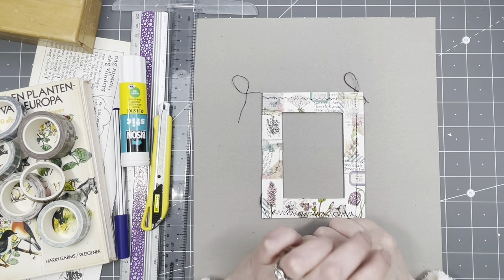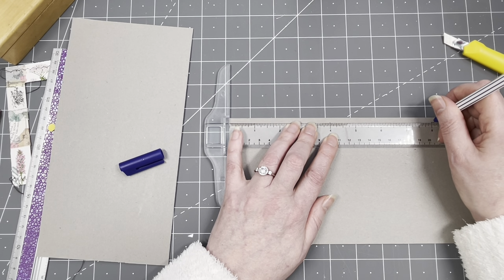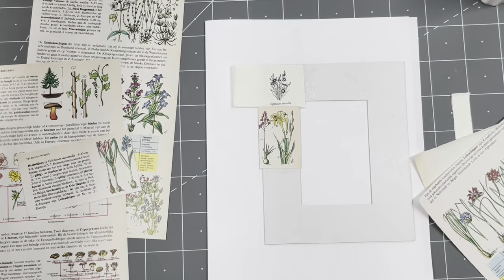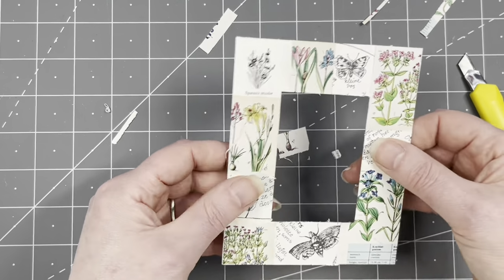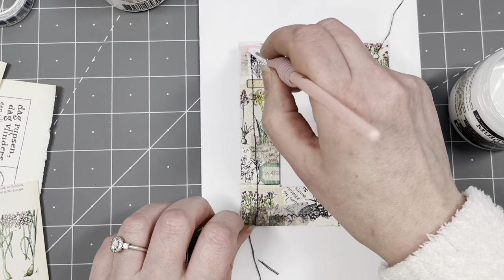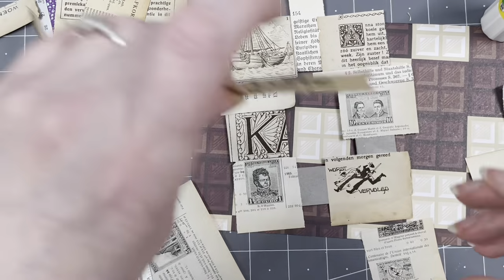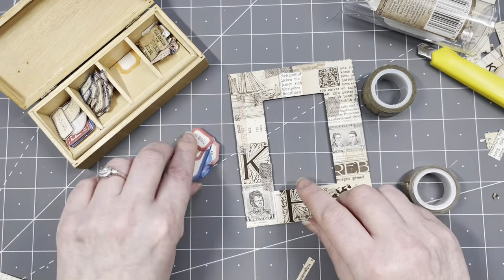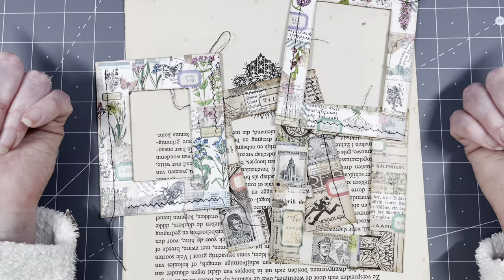LET'S MAKE - COLLAGED FRAMES - TIM HOLTZ STYLE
Hi guys, using up scraps and bits 'n bobs to make some pretty collage frames. inspired by Tim Holtz.

0:00 - Intro
1:11 - Supplies Used
4:01 - Making the Frames
10:42 - Collaging
20:09 - Decorating
26:41 - Frame 2
35:28 - Decorating Frame 2
42:02- End Result